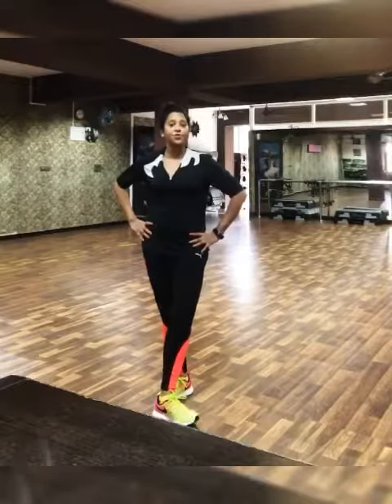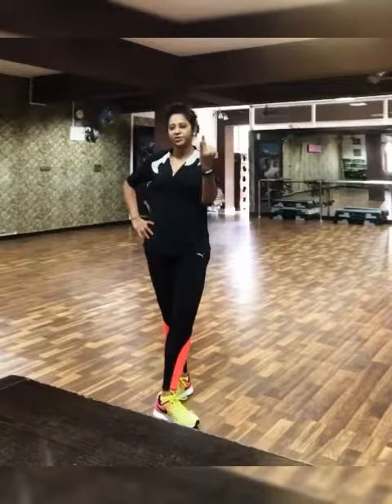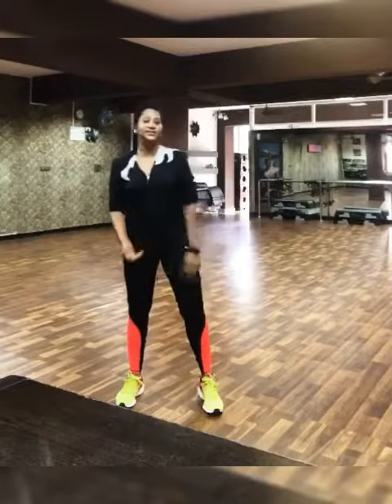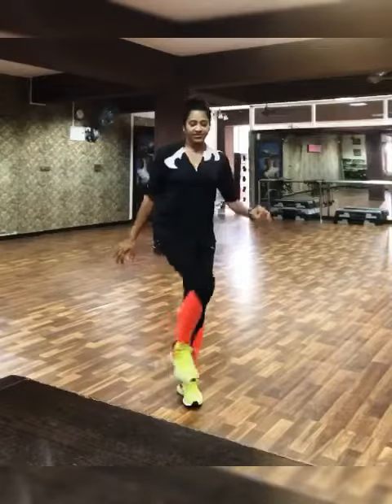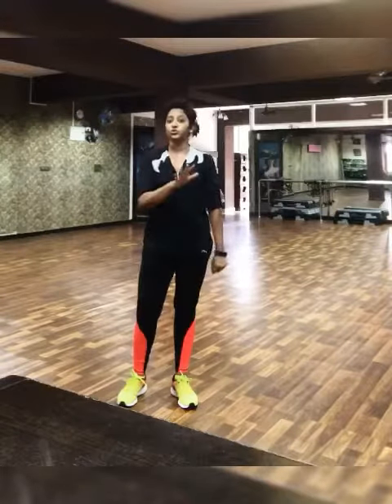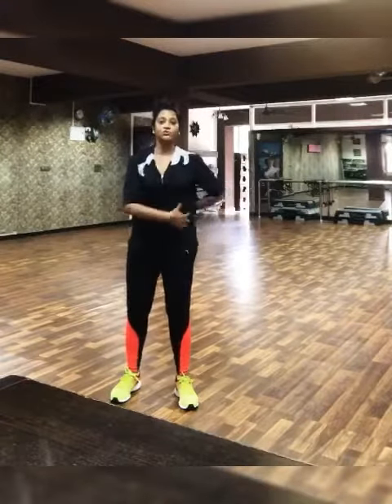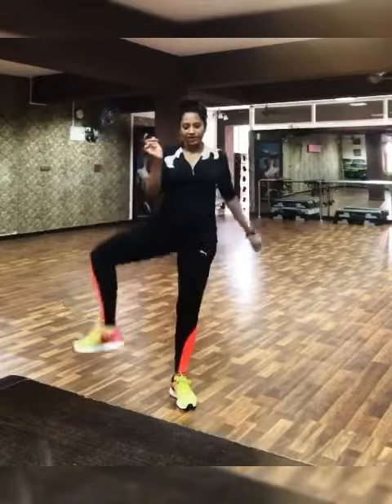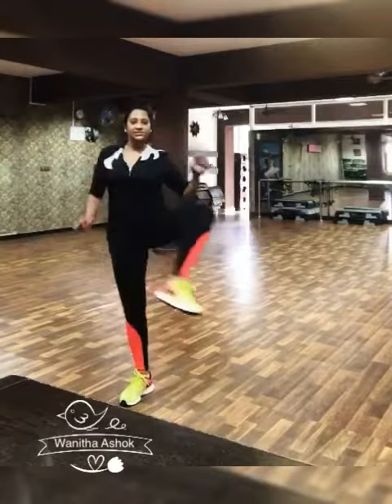Hip flexor and inner thigh exercise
Standing HIP Flexor exercise.
Also works on inner thigh , balance and core.
Do not try it if you have had recent injuries and balance issues.